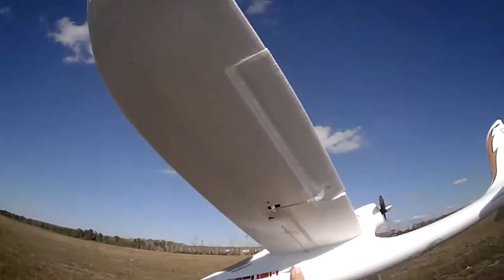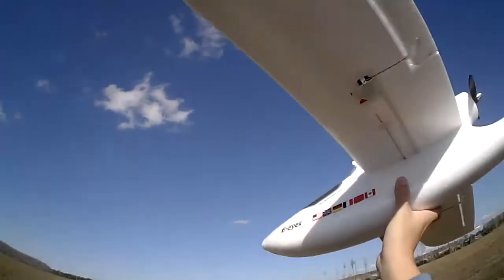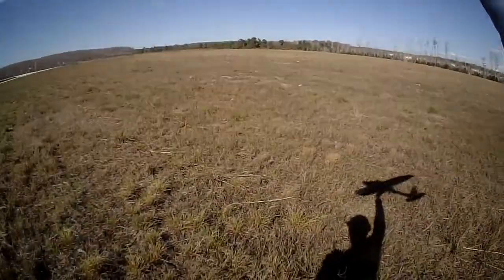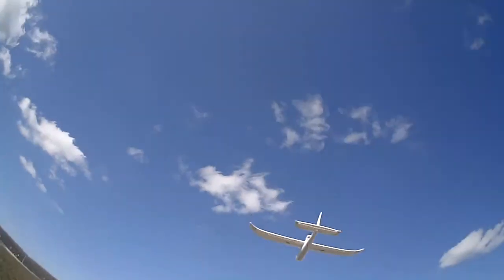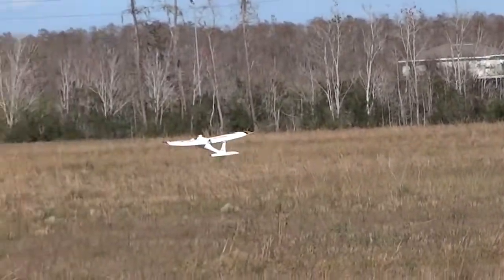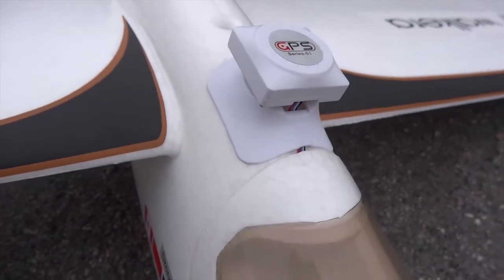Walkera E-Eyes GPS FPV Plane, Devo 7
Walkera E-Eyes GPS FPV Plane is FPV ready as an option, but we have the GPS version that we can use with our Devo 10 or Devo 7 channel radios or you can use your own receiver/transmitter. See un-boxing and installation episode

Features:
• Quick assembly
• GPS and "One Key" Return to Home
• Failsafe auto RTH and Land
• Flight Controller devo-FSCE-eyes

Specifications:
• wingspan 1280mm or 50.4 inches
• length is 910mm or 35.8 inches
• 4 channels with 4 servos
• four 9 grams servo
• 30 amps brushless esc
• stock 3 cells 11.1volts 1600 mAh 25c LiPo battery
• weighs 750g at 26.5 ounces with battery
• out runner brushless motor

Or more LIKES will circulate these banners.  If you want to contribute your video or music for our next banner, volunteer

Epic Music: Lyød-Concerto pour cordes